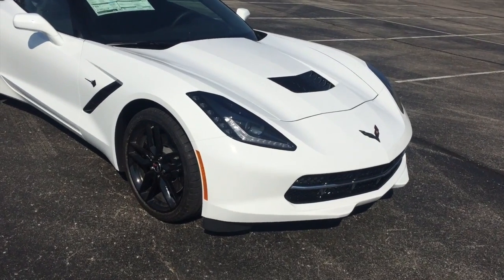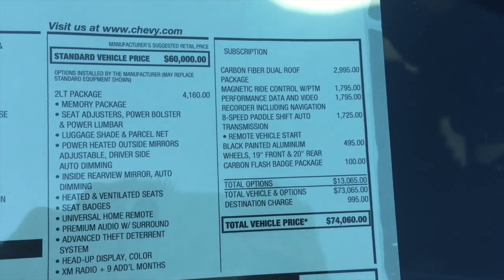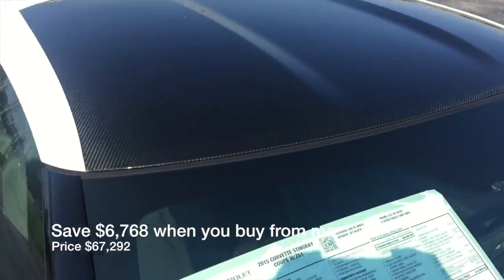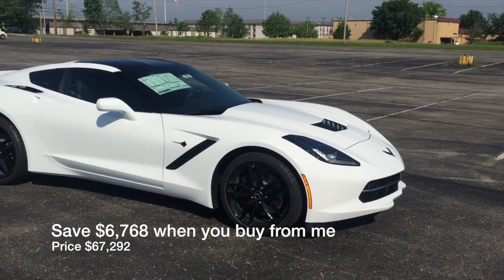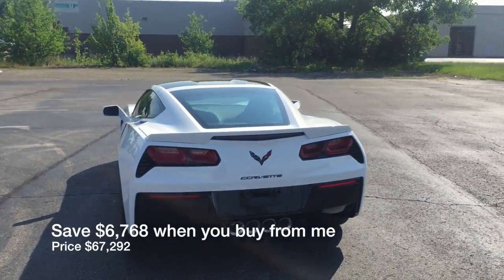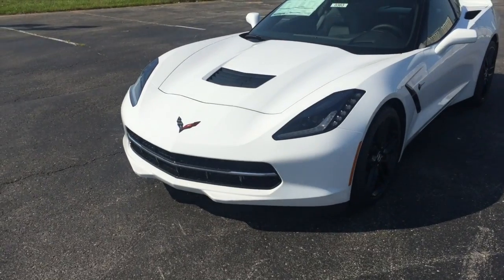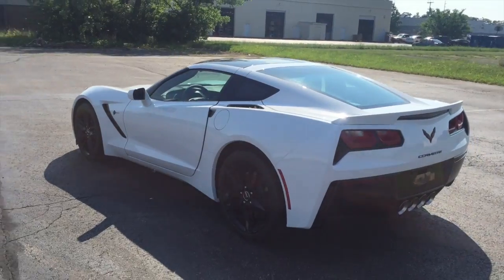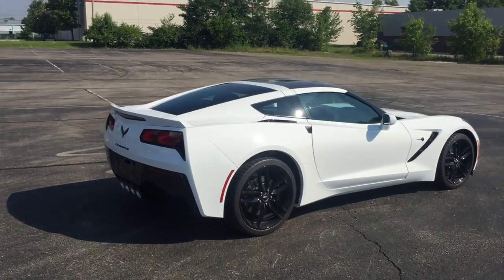2015 Corvette Z51 avilable for sale Bachman Chevrolet.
SAVE $6,768 buy buying from MIKE DAVENPORT Louisville Chevy Dude.                                                              Installed Options   Z51 2LT
Carbon Fiber Dual Roof Package                               Carbon Flash Badge Package
 Magnetic Selective Ride Control™
 8-speed paddle shift transmission
 19" front/20" rear, Z51 5-split spoke Black aluminum wheels
 Performance data and video recorder SEND ME MAIL for a feature in my next video!!